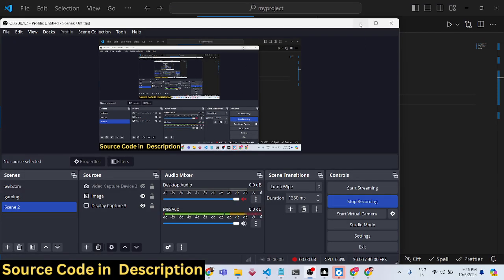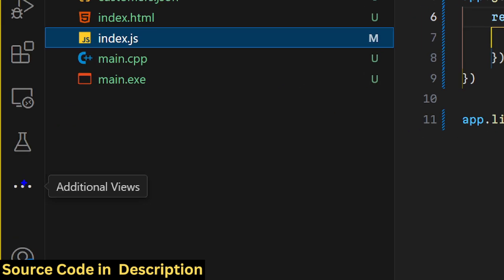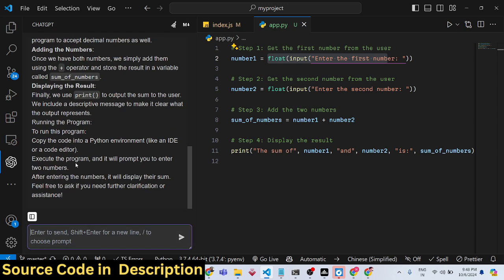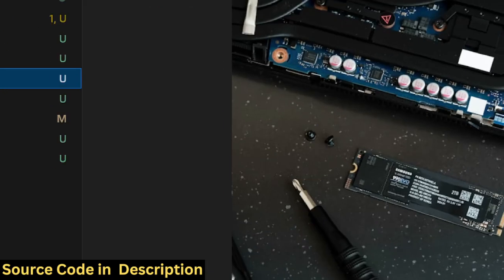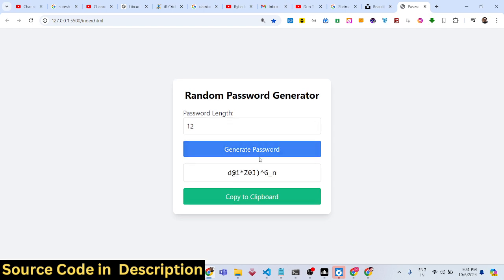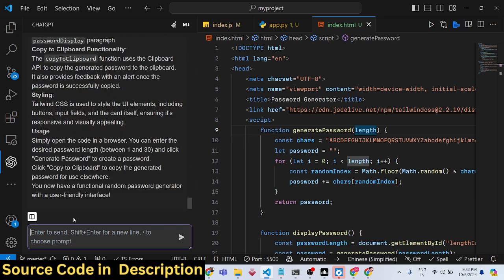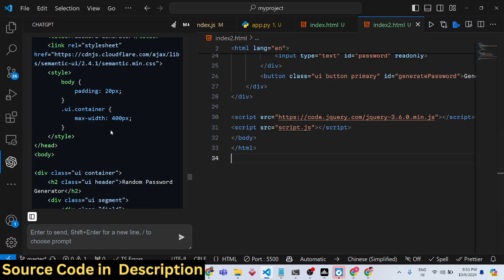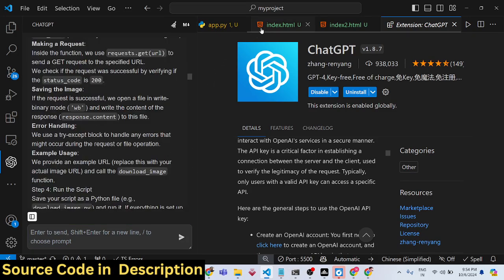How to Integrate ChatGPT in Visual Studio Code and Create Awesome Apps For FREE Full Setup